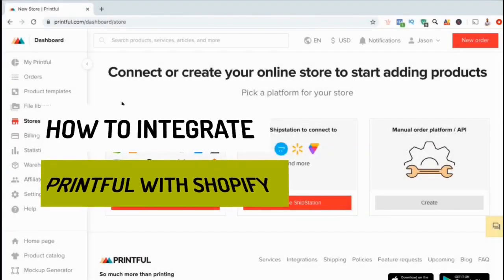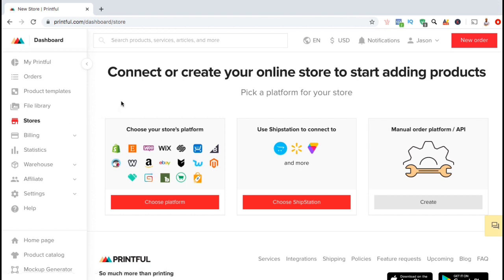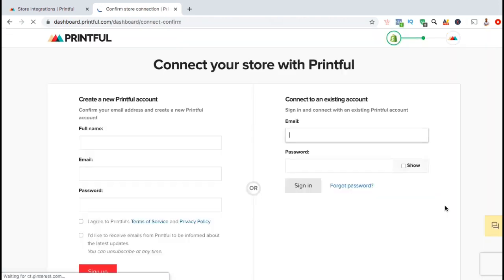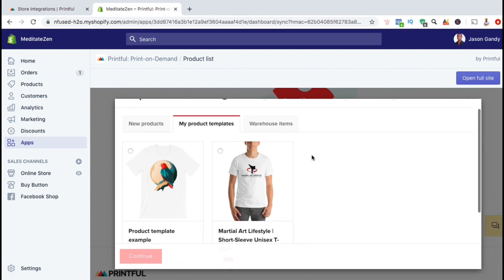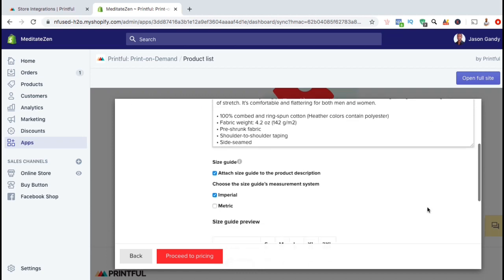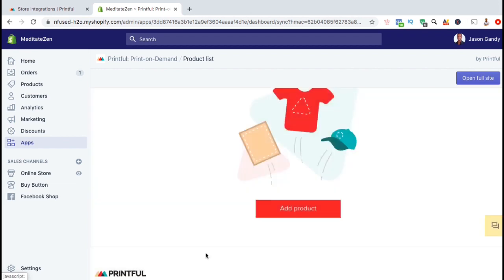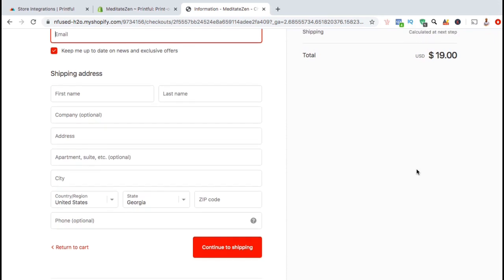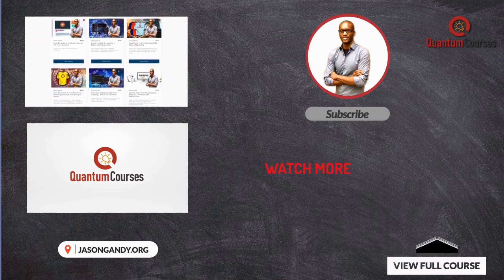Add Products To Your Shopify Store For Dropshipping Printful Tutorial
PUSH BUTTON SYSTEM CLICK THE BUY BUTTON NOW!

❤️❤️❤️6 Week Fat Furnace fitness classes sing different muscles to strengthen, shape, and tone your body.

❤️❤️❤️ Get OnDemand Store At A Special Early Bird Price

How To Integrate Printful With Shopify | Start A Dropshipping Store

Connecting Printful with Shopify is one of the easiest methods to get started with dropshipping. Once you connect Printful to your Shopify store, you can create products for dropshipping and add sell them to customers on Shopify.

By using Printful, you can focus your attention on marketing your store and products, and let Printful handle your inventory, production and shipping products to customers.